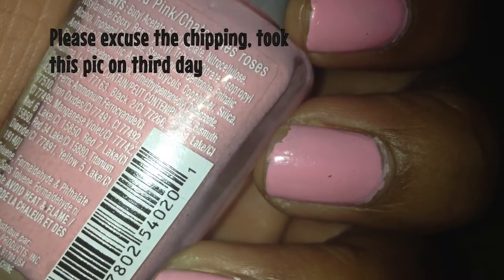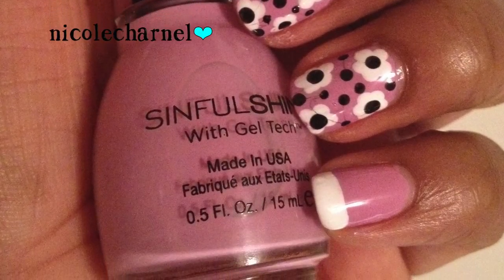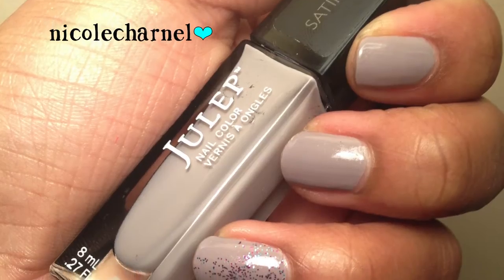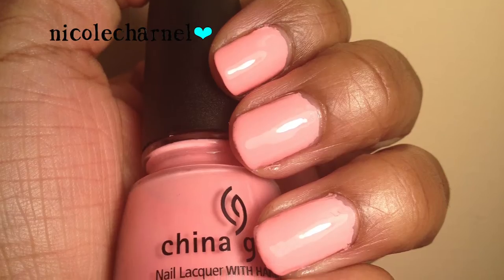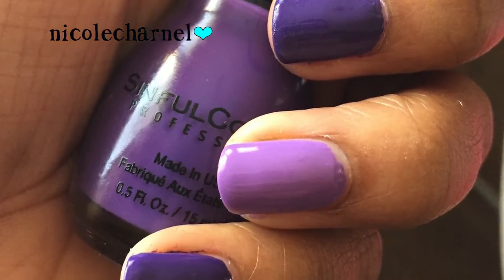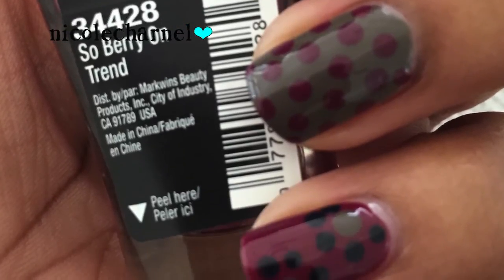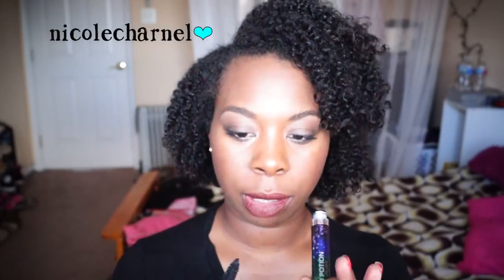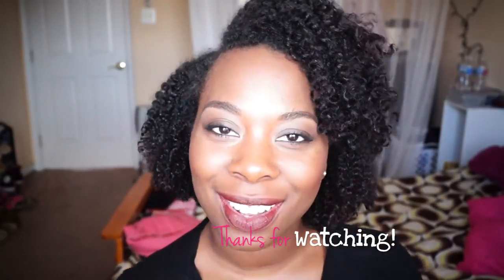This Month in Nail Polish & Favorites⎜September 2014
Now keep scrolling...and watch in HD!

Please excuse the loud background song, I hope it is bearable! I decided to combine my favorites and nail polish pics this month. Let me know what your September favs are!

XGOLDN (Ambrosia)
Shameless Maya
TellmeBeauty
KGLifestyle
Jouelzy

I have written permission to use this music.

Phil. 4:13